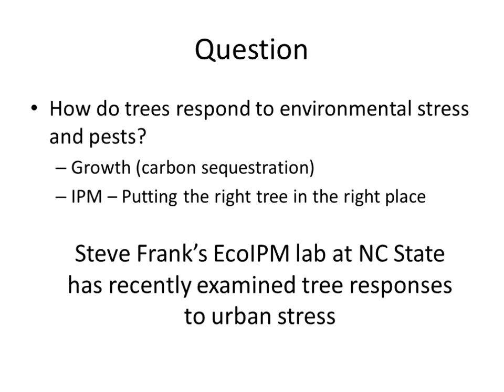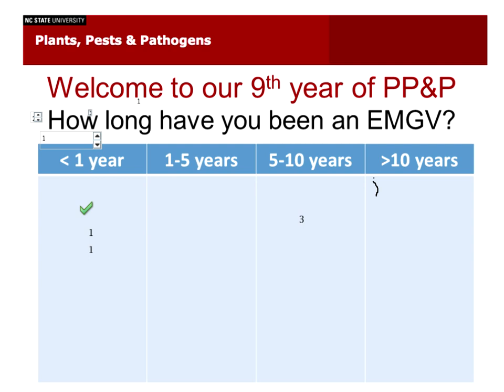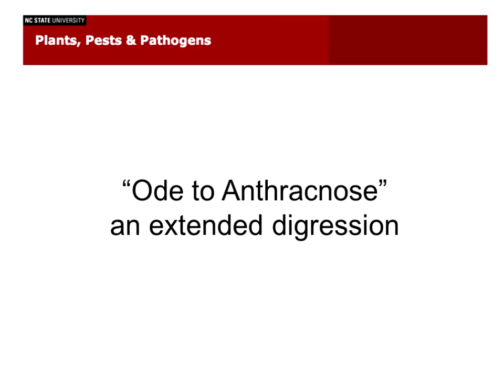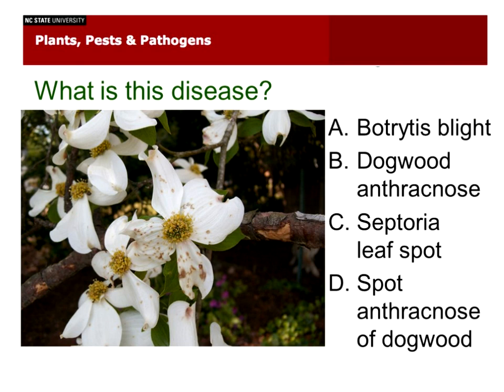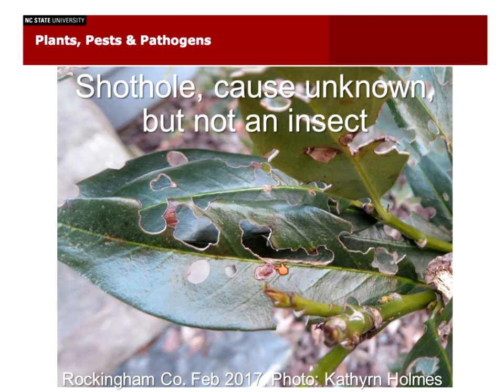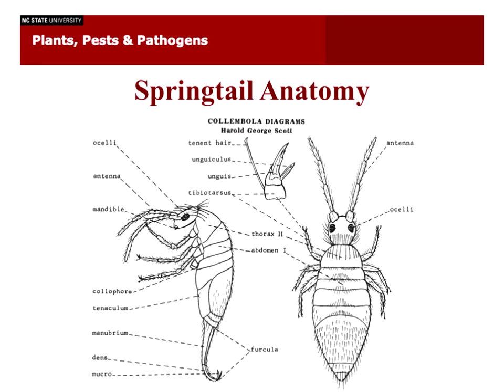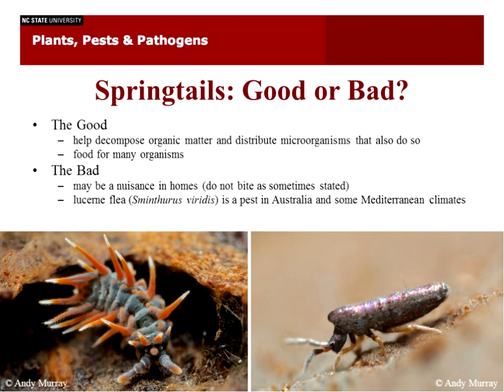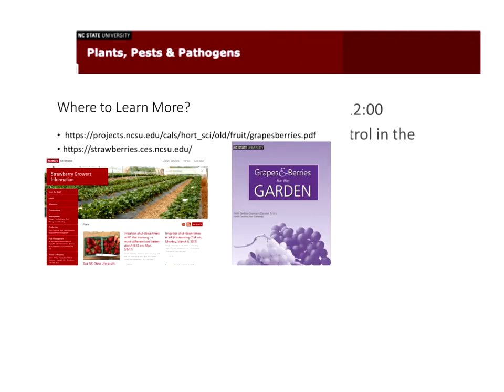PPP March 2017 | Citizen Science Tree Project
Dr. Michael Just will discuss his research  and the launch of a new citizen-science research project “A Tree’s Life” where participants measure the growth of a red maple in their yard to understand how climate and urbanization affect tree growth and health